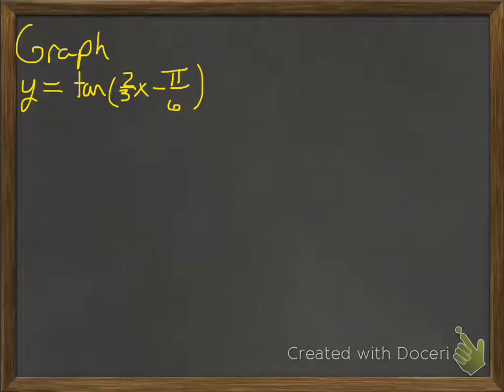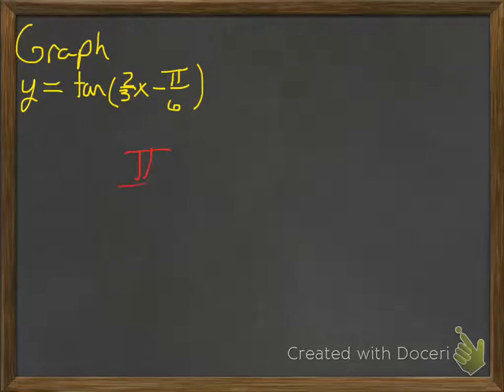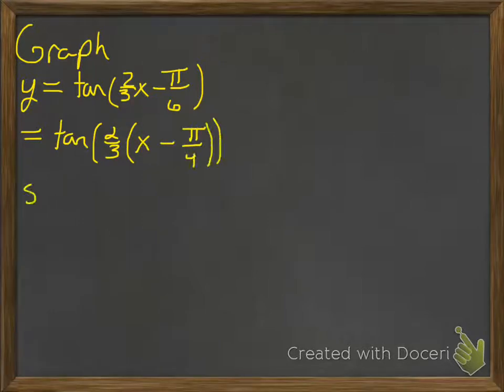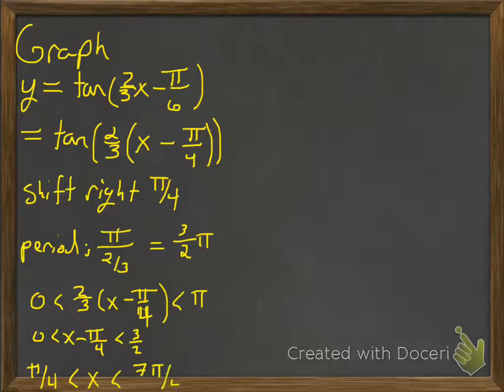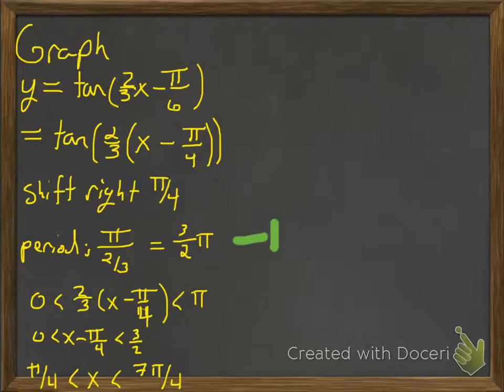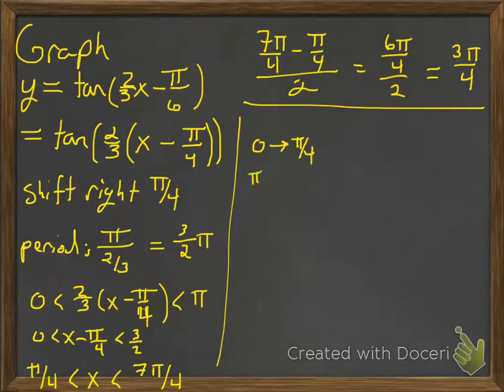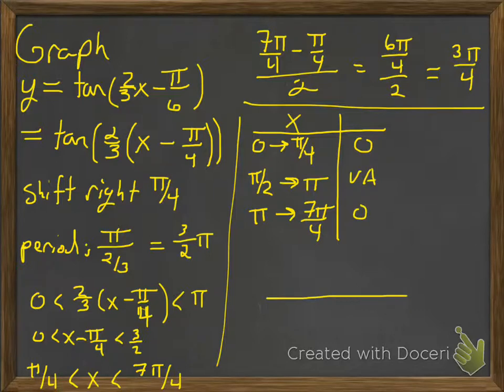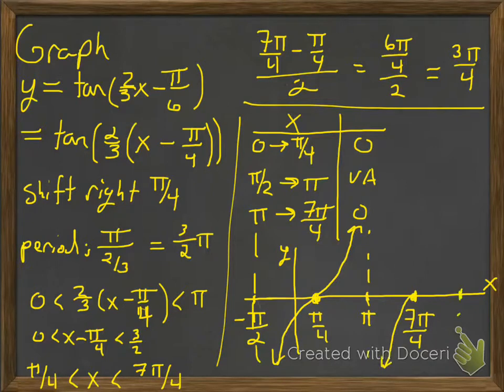graphing another transformation of tangent